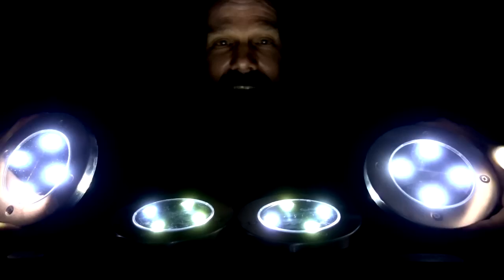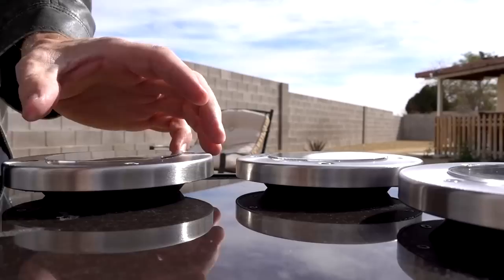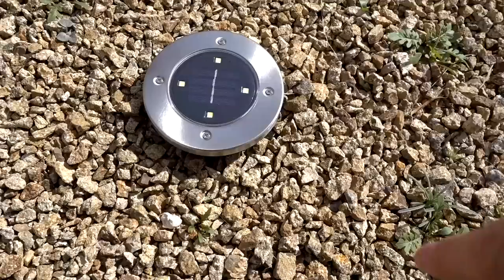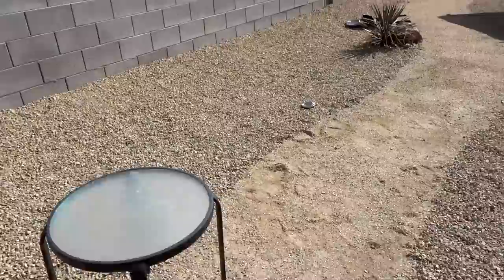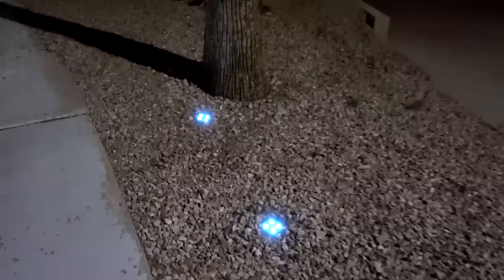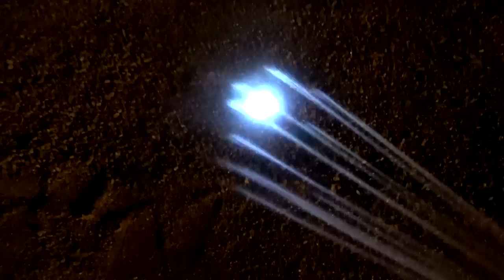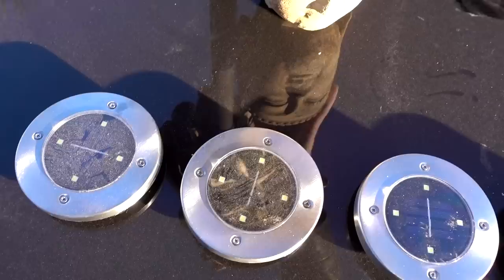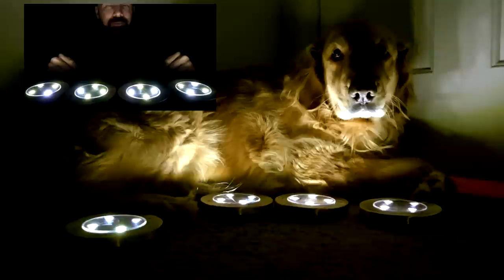Bell Howell Disk Lights Review: Solar-Powered Lights * As Seen on TV *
Here is my review of the Bell+Howell Disk Lights, solar-powered accent lighting.

"Blurred Out" by Yomoti